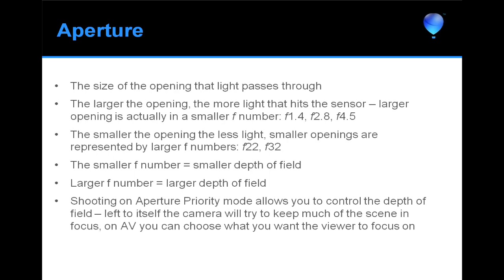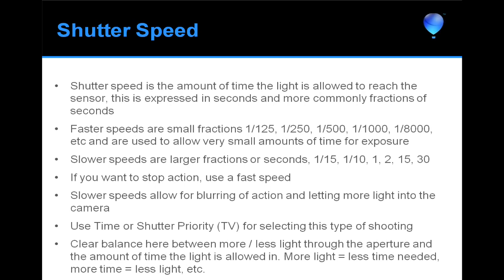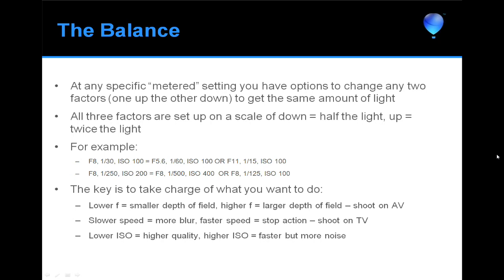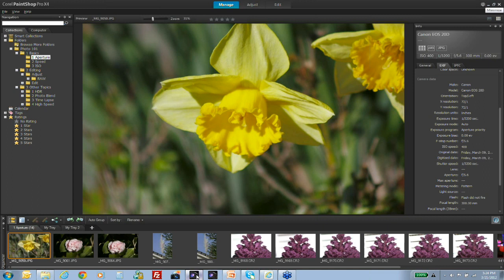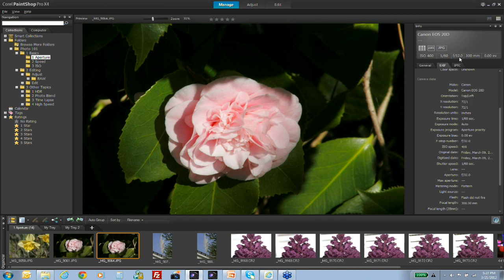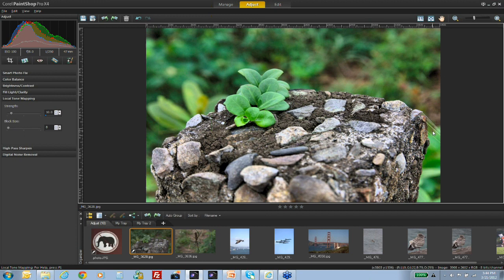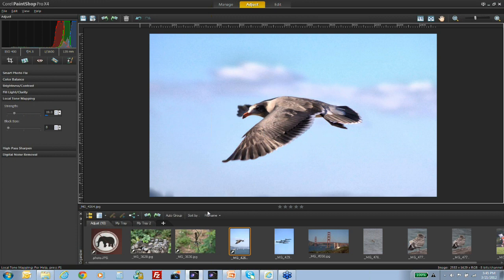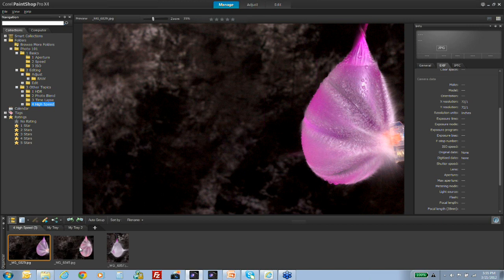Shop Class: Photography 101 - Advice for the aspiring photographer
Recorded broadcast of a live webinar with Product Manager, Craig Copley, as he shares his tips and suggestions to help you improve your photography. Whether you're curious about what those manual camera settings are for, or you want tips on how to improve your technique, Craig provides the fundamental guidelines for taking better photos and explain how to correct common problems with PaintShop Pro X4.